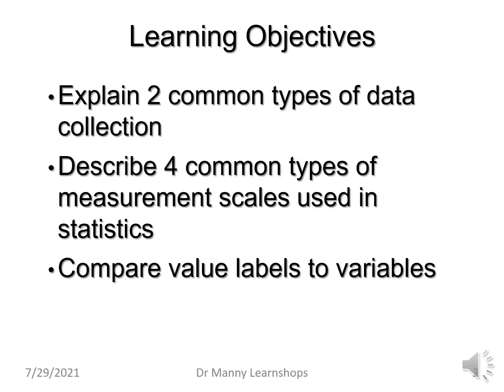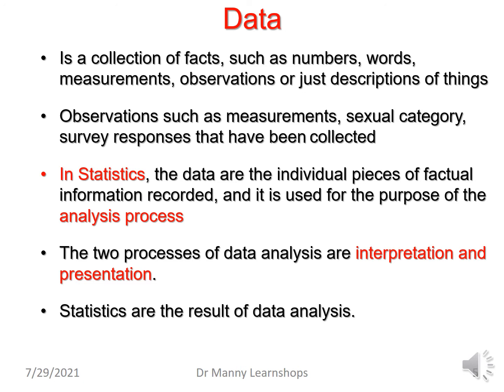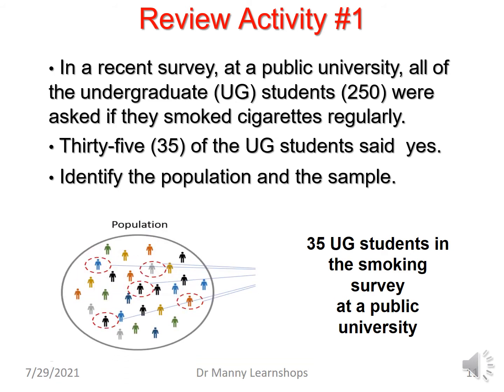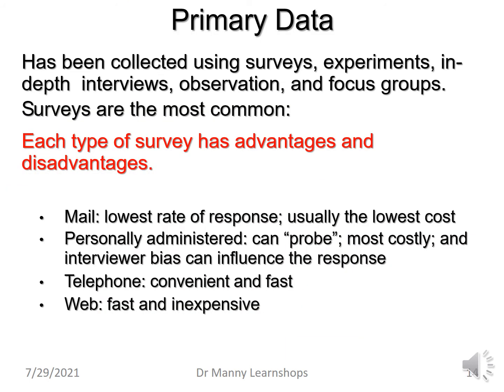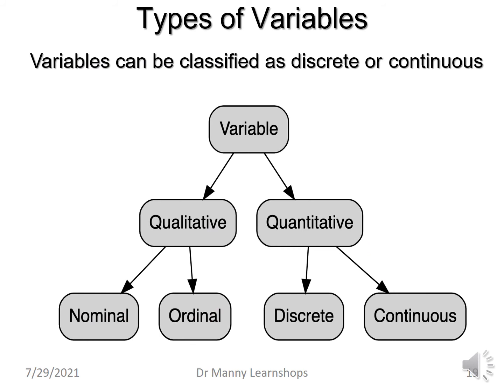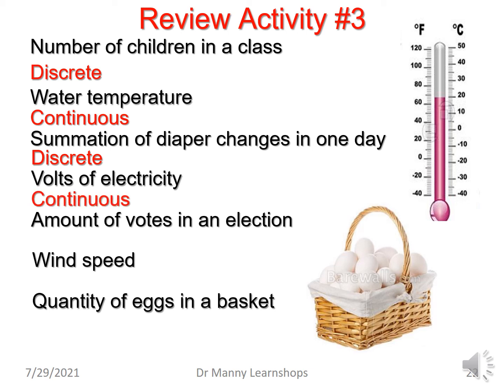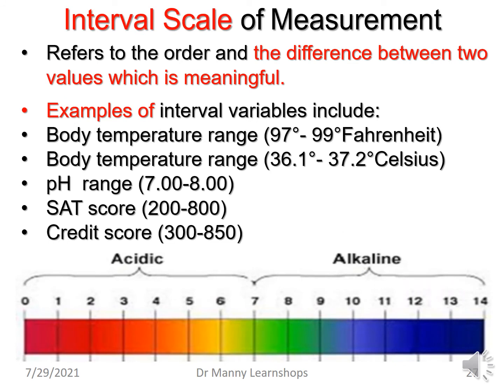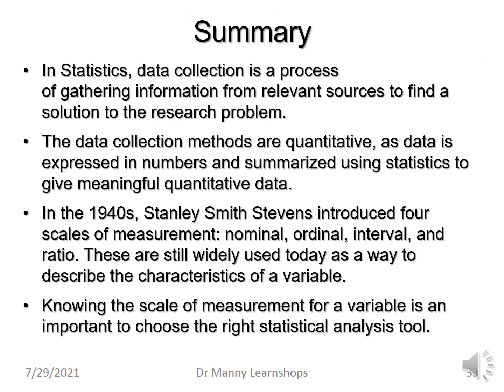Dr Manny Learnshop: Introduction to Statistical data collection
This Dr. Manny Learn shop will explain 2 common types of data collection, describe 4 common types of measurement scales used in statistics and compare value labels to variables